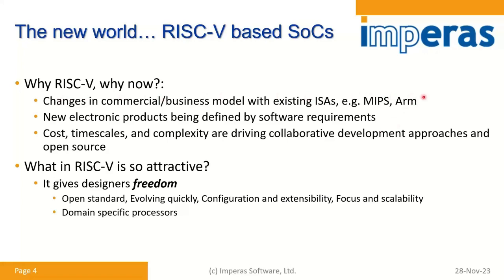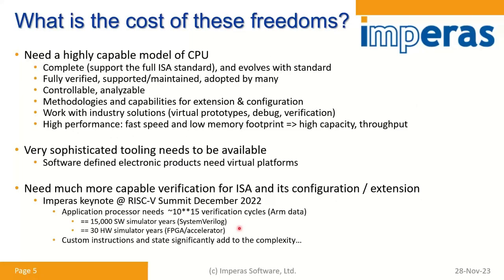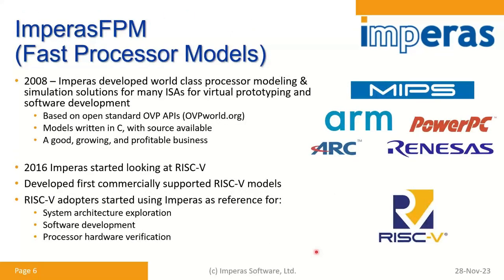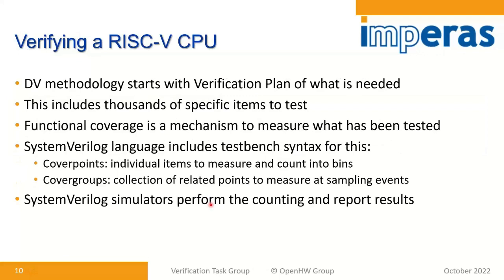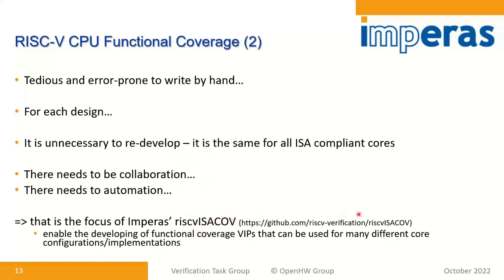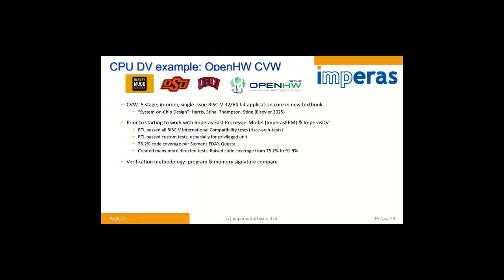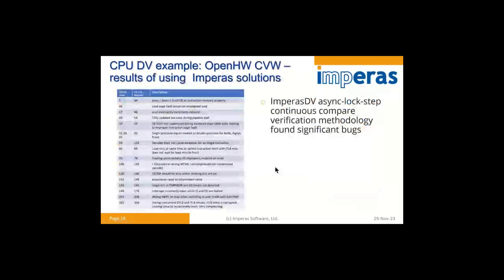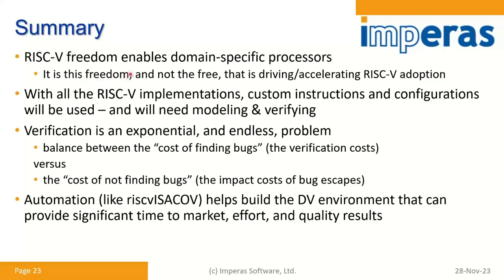Generation and Configuration of Functiona CoverageandVerificationIPfor RISC-V Processor Verification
Generation and Configuration of Functional Coverage and Verification IP for RISC-V Processor Verification
The open standard RISC-V instruction set architecture (ISA) offers developers new freedoms and flexibilities to develop domain-specific processors. RISC-V offers every SoC team the possibility to design an optimized processor, but this also implies that SoC design verification teams will need to address the challenge and complexity of processor verification.
RISC-V processors need to be verified
Functional coverage is a key verification metric
Imperas riscvISACOV is automatically generated SystemVerilog functional coverage
Simon Davidmann has been working on simulators and EDA products since 1978. He is founder and CEO of Imperas and initiator of Open Virtual Platforms - the place for Fast Processor Models. Prior to founding Imperas, Simon was a VP in Synopsys following its successful acquisition of Co Design Automation, the developer of SystemVerilog. Prior to founding Co Design Automation, Simon was an executive or European GM with 5 US based EDA startups including Chronologic Simulation, which pioneered the compiled code simulator VCS, and Ambit, which was acquired by Cadence for $280M. Simon was one of the original developers of the HILO logic simulation system, and co-authored the definitive book on SystemVerilog.